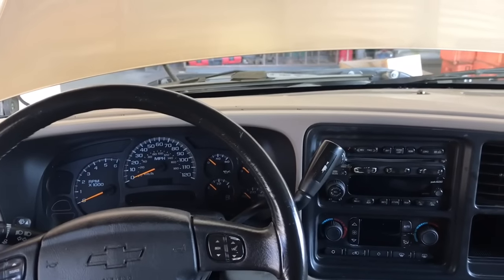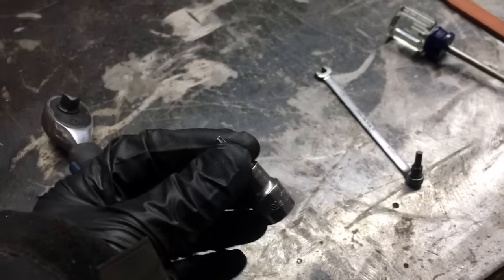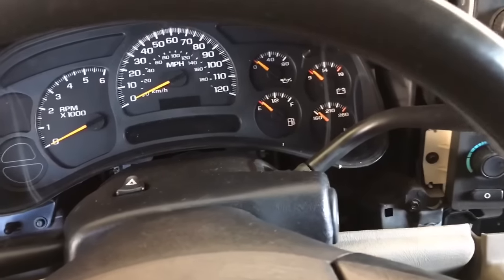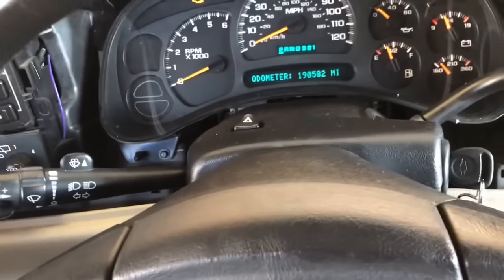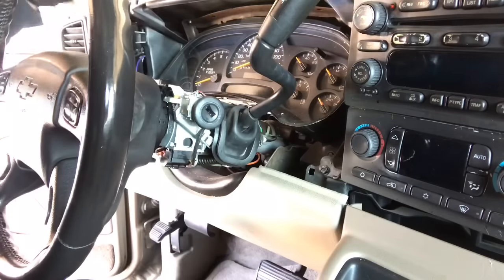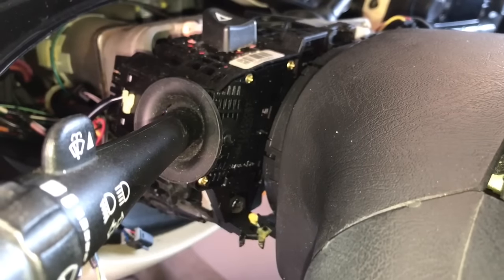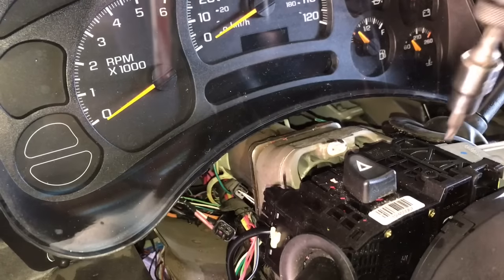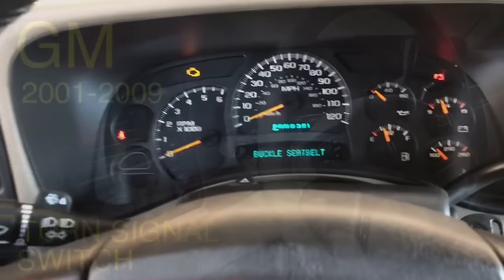Gm Multi-Function Turn Signal Switch Replacement 2001-2009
In this video i show the steps and procedures necessary to replace the multi-function switch/ turn signal switch in a gm truck. these step will work for an Chevy silverado, Tahoe, suburban, gmc sierra, Yukon, Denali, as well as come hummers and Oldsmobile vehicles. the vehicle in this video is a 2004 Chevy Tahoe with cruise control. when ever the right turn signal is activated, the high beams on the vehicle would come on, obliviously causing a issue for oncoming traffic. i have seen these switches fail before, now allowing the turn signals, brake lights and high beams to work correctly. below is a list of parts i used in this video, i hope this video helps you out. if it has please like and subscribe. thanks for watching.

Switch with cruise control

Switch without cruise control

Lower and Upper Trims pieces for steering column

---Dust cover for shift lever